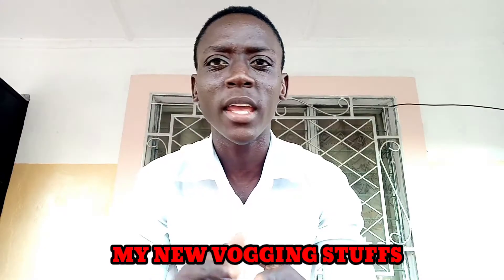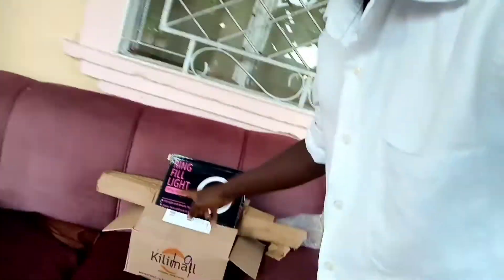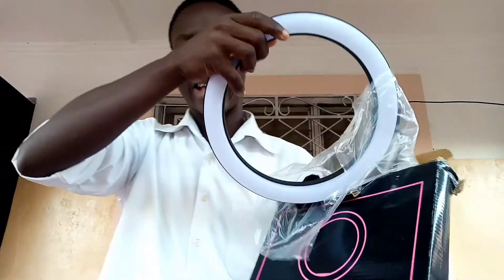UNBOXING CHEAP AND BEST SMARTPHONE ACCESSORIES FOR VIDEO/VLOGGING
unboxing vlogging camera,
unboxing vlogging kit,
unboxing vlogging microphone ems diaries,
unboxing vlogging equipments flexible tripod cell phone tripod selfie led ring light romoss sense 4,
unboxing vlogging accessories,
unboxing cheap vlogging camera,
vlogging camera (unboxing canon eos m50),
camera for vlogging unboxing,
vlogging mic unboxing
unboxingcannonM-50